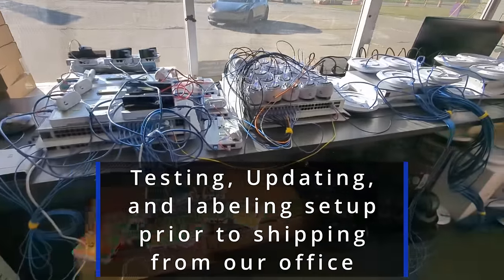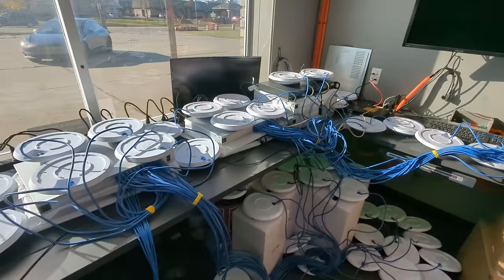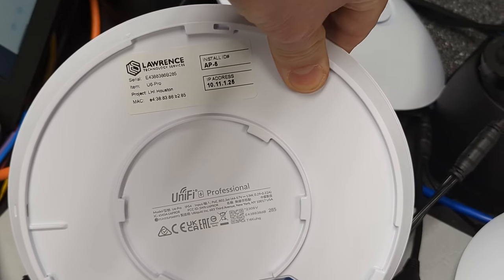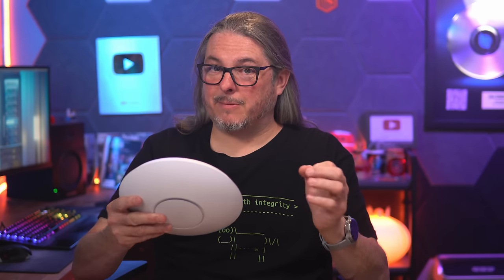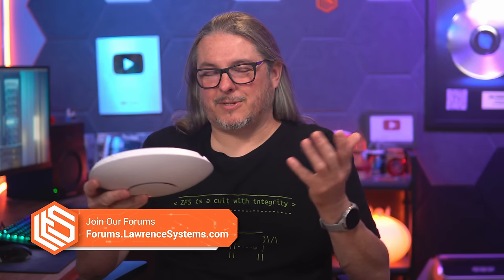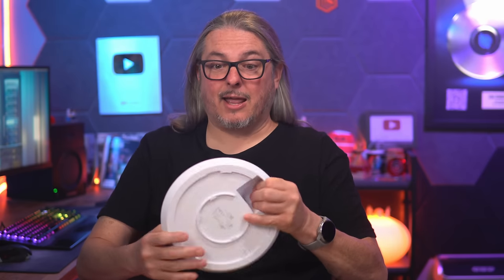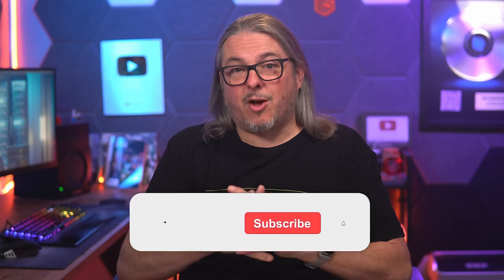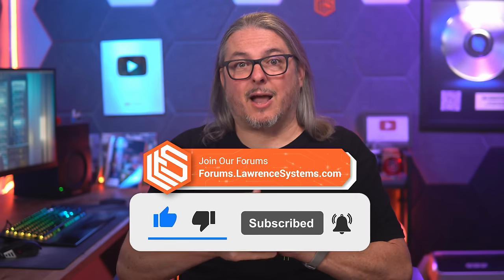UniFi: Built to Last? My 6-Year Access Points & Switches Project Follow Up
Chapters
00:00 UniFi Reliability
00:53 Failure rate
01:30 School Project from 2022